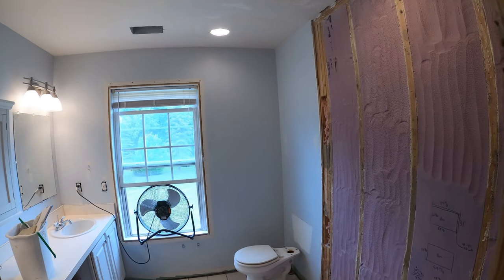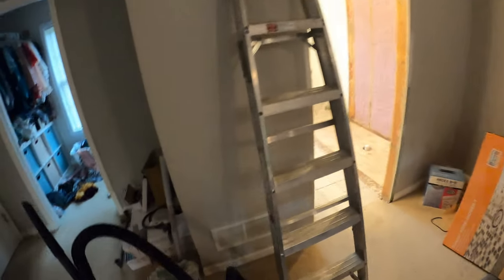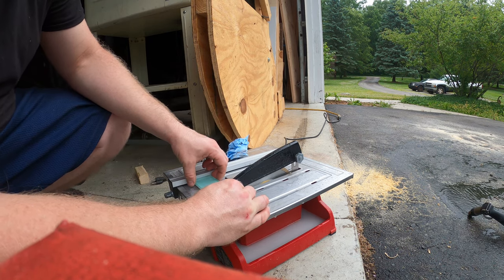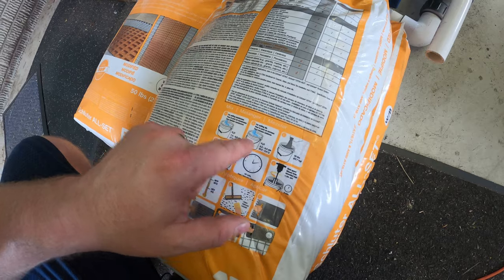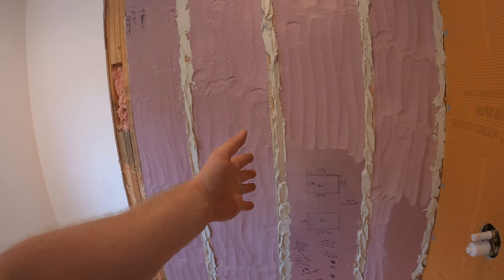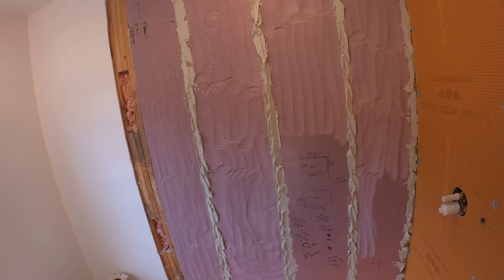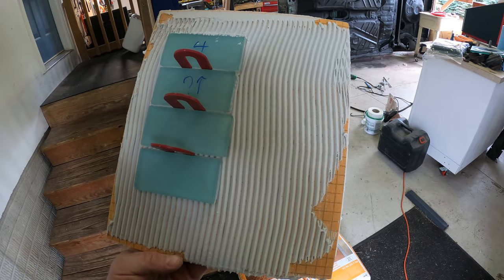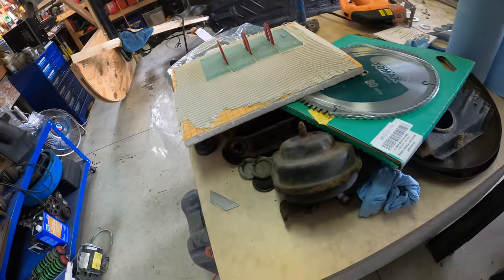Kerdi Pan Install and Wall Floating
No going back now!  The pan is installed and the walls are floated.  Tomorrow I will put the rest of the screws in as long as I am confident the thinset has cured.  Then I'll seal all seams with banding and Ardex 8+9